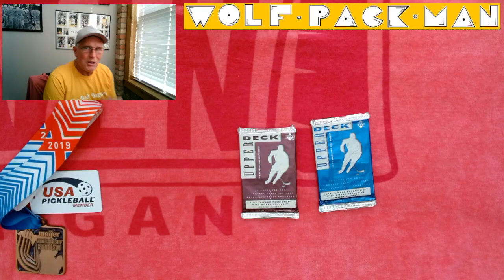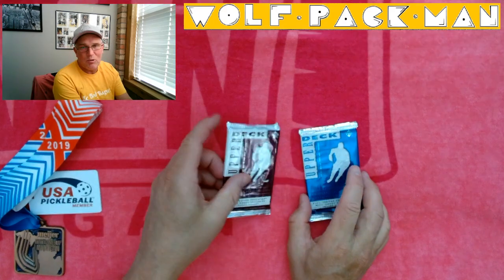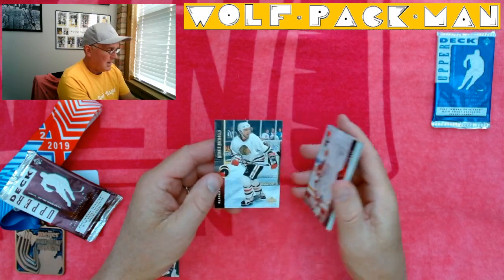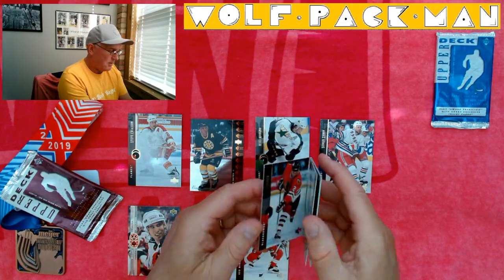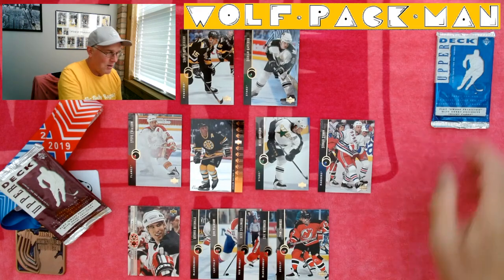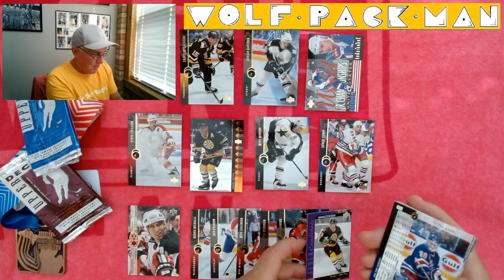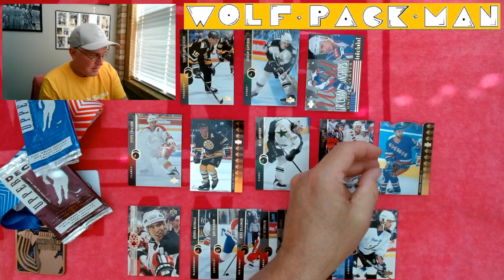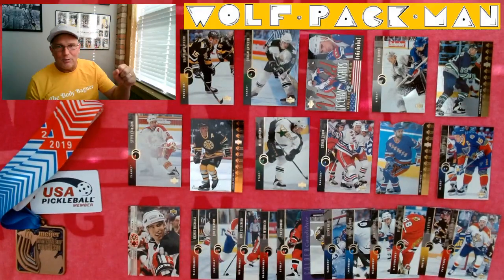1994-95 UPPER DECK hockey pack rips with BRETT HULL, JARI KURRI, ADAM OATES, & MIKE MODANO!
TWO packs of 1994-95 Upper Deck hockey
with 12 cards in each pack!

570 cards are in the set including
77 HOFers.

60 rookies.

And two Calder Candidates:
Paul Kariya,
Peter Forsberg.

Found: Brett Hull,
Jari Kurri,
Adam Oates,
Mike Modano,
Sergei Zubov,
Darren Turcotte,
Shawn McEachern!